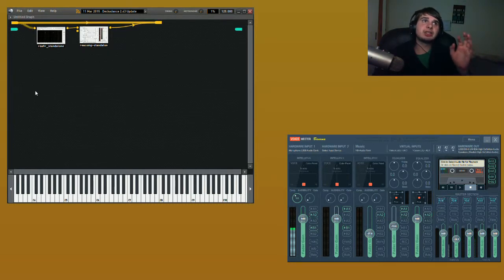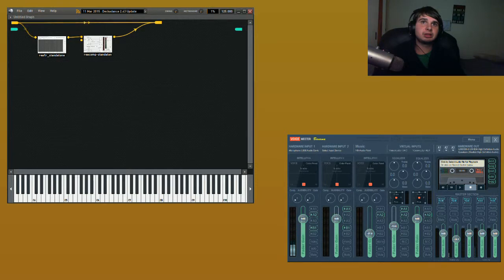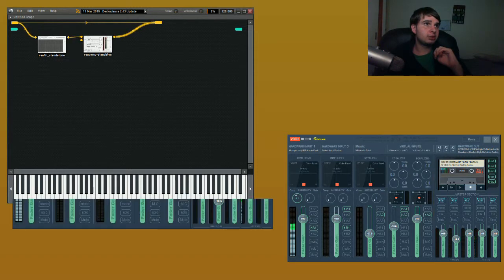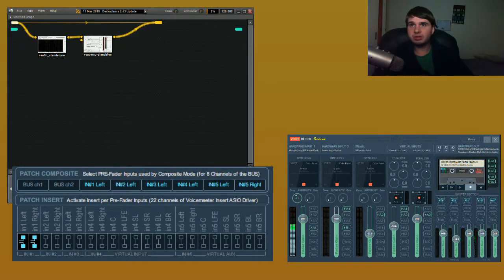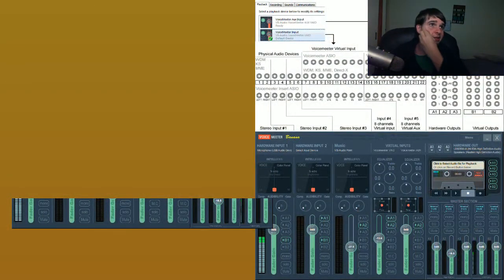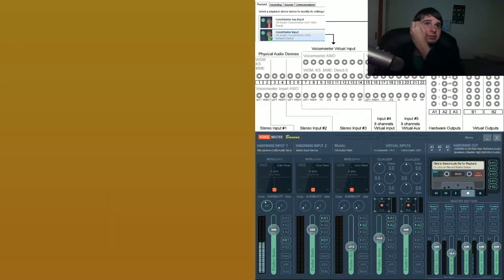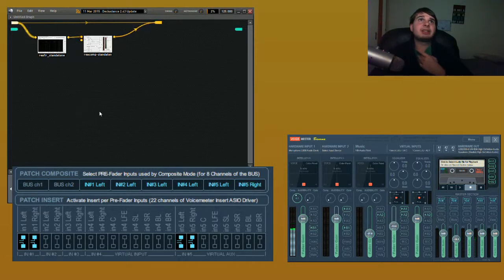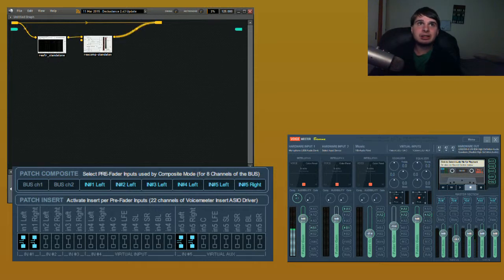Tutorial? Processing audio with VSTs, Voicemeeter and Minihost Modular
Don't let me make tutorials half-asleep.